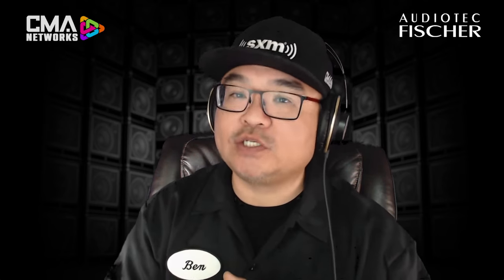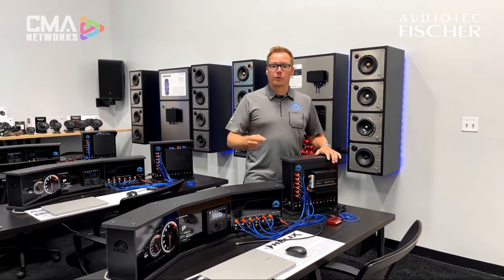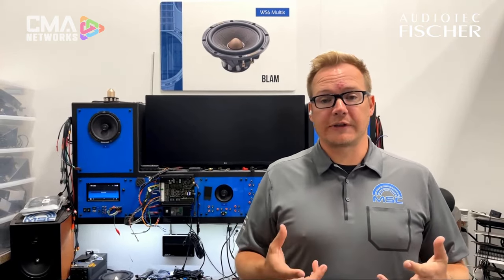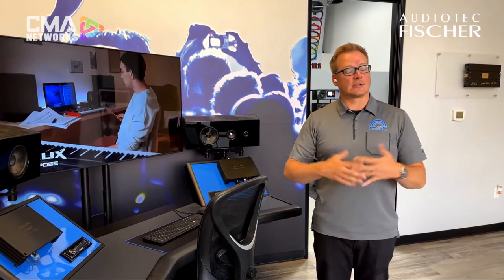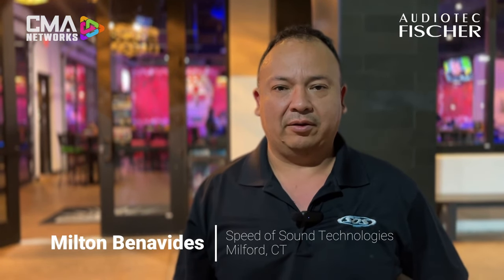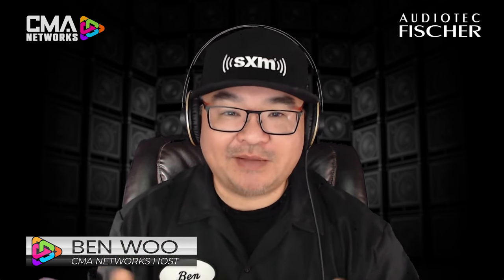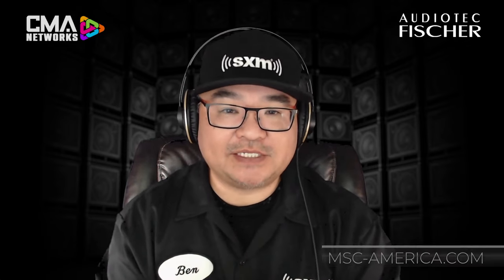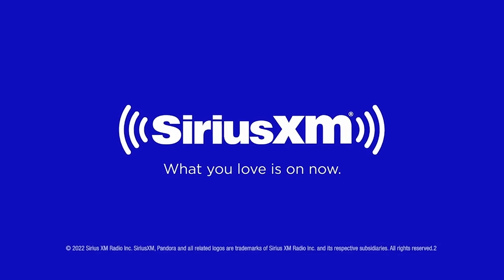AUDIOTEC FISCHER | DSP | CONNECTED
CMANETWORKS.com presents AUDIOTEC FISCHER as we welcome product expert CHRIS VAN RY to the show. Featured products include the COMPLETE SUITE OF DSP PROCESSORS, AMPLIFIERS, PC TOOLS 5 SOFTWARE AND MORE!